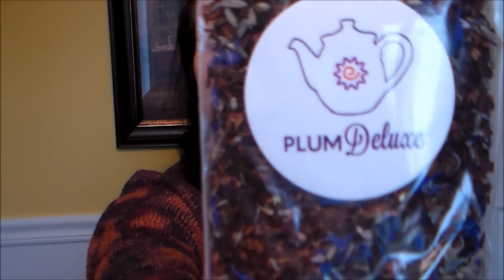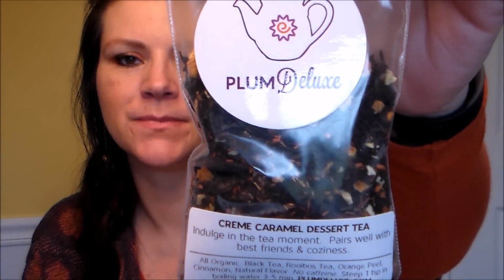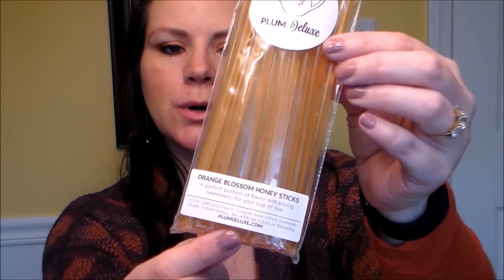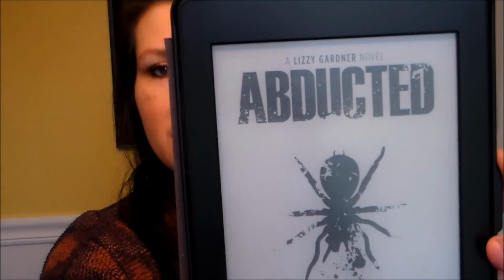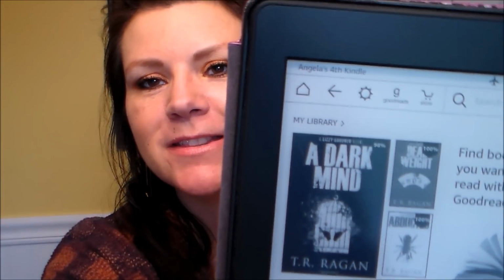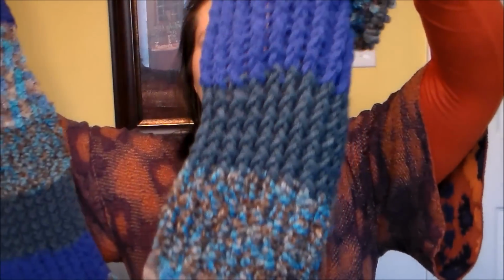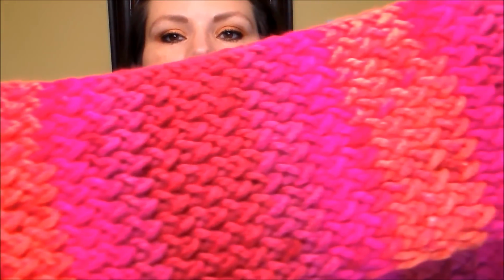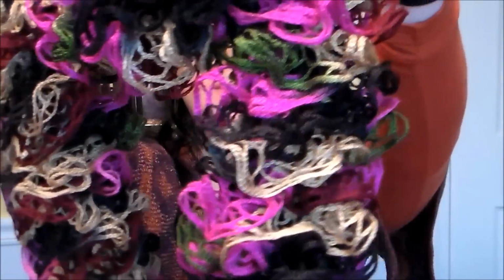Projects, Books, and Tea Talk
Some tea talk, what I'm reading, and a few projects.  Even a couple new projects I've never tried before.  :)

Here is the link to the tutorial I followed (except I did not use three colors of yarn):